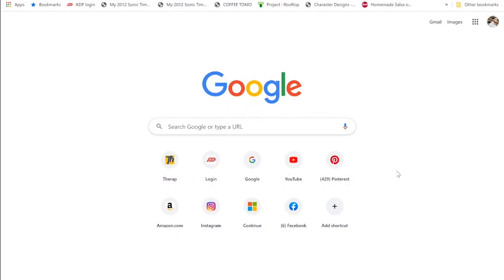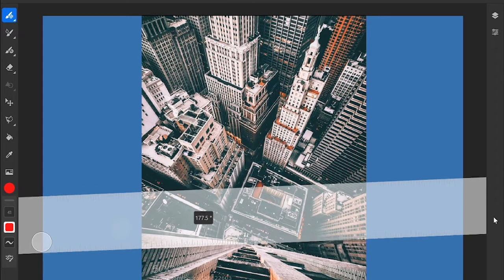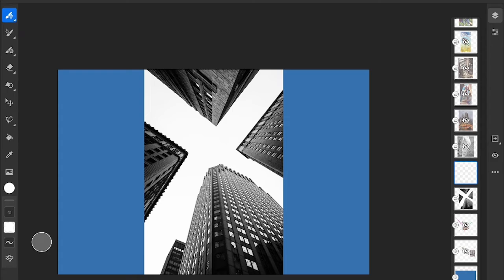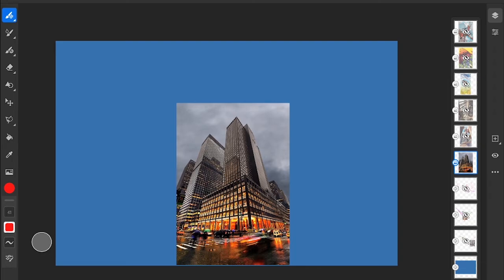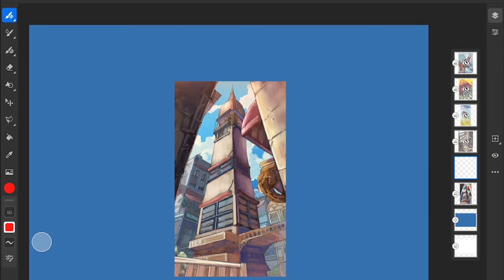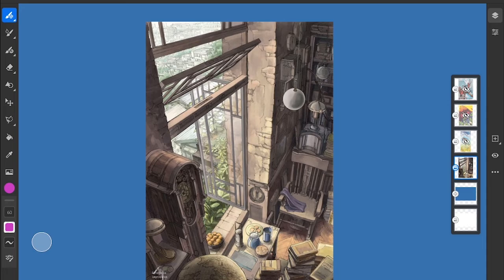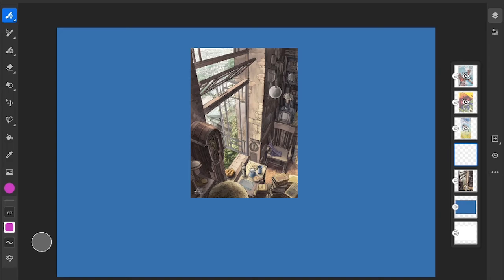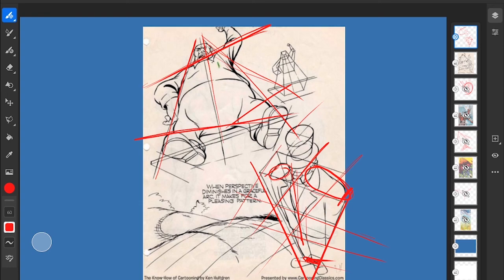How to find the Perfect Reference | Three-Point Perspective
How do you find reference images for three-point perspective specific purposes? We will look through a selection of images and discuss which ones are appropriate for a three-point perspective reference and which might not work. We will also look at what other objects can be shown in this type of perspective other than just buildings and cities.

Materials Needed:
- Pencil
- Paper (and extra paper to tape to the edges)
- Eraser
- Ruler